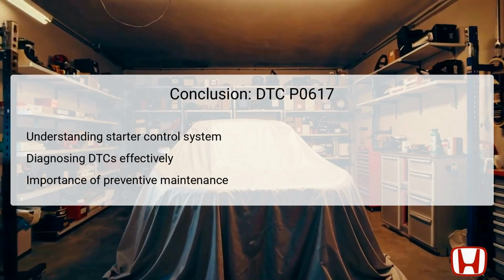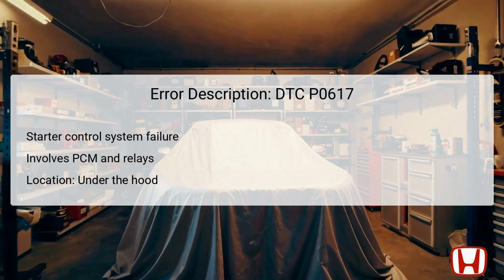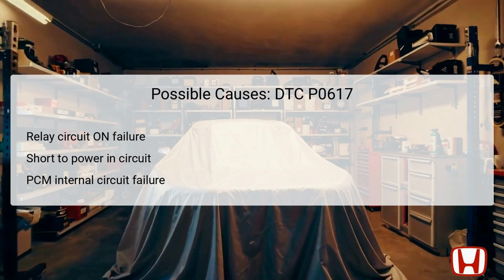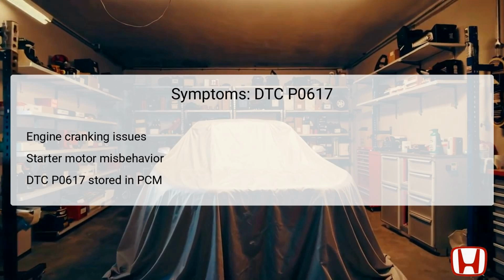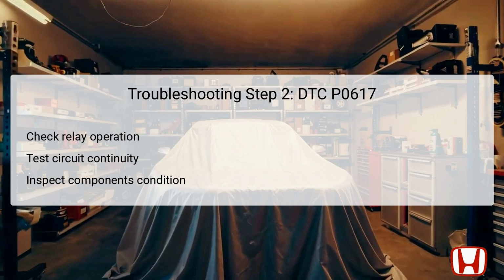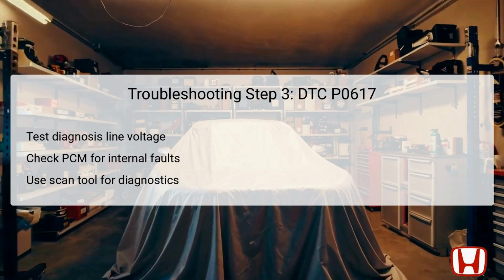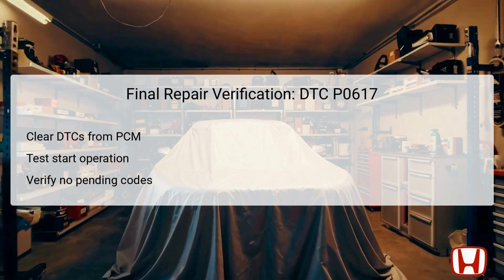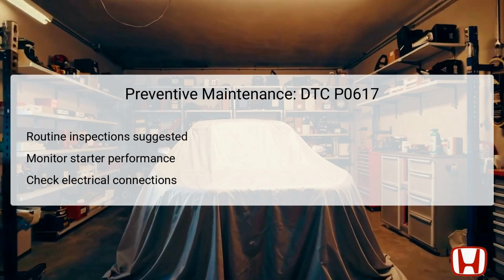DTC P0617: Starter Cut Relay Diagnosis Circuit High Voltage - Honda Accord 2012-2017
Join the STEP Diagnostics early access list:
​ In this video, you'll learn about Diagnostic Trouble Code (DTC) P0617, specifically for the Honda Accord models from 2012 to 2017, including its causes, symptoms, and troubleshooting steps. We will guide you through understanding the starter control system, diagnosing high voltage issues in the starter cut relay circuit, and implementing effective preventive maintenance to ensure reliable vehicle performance.